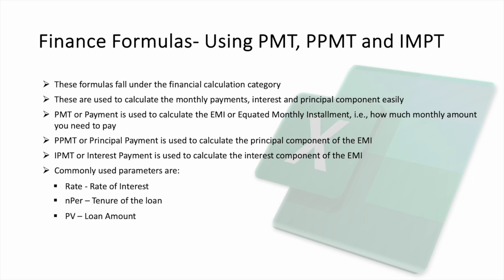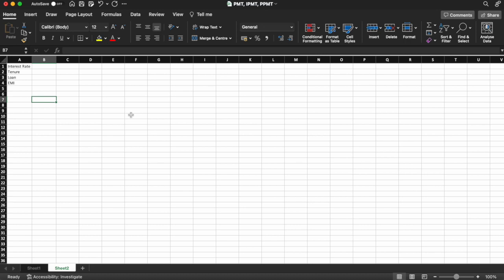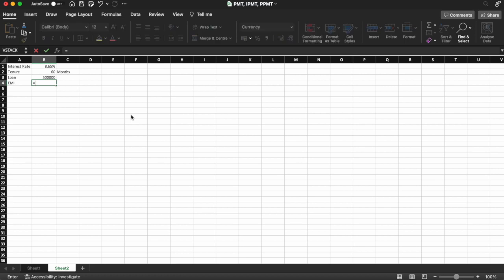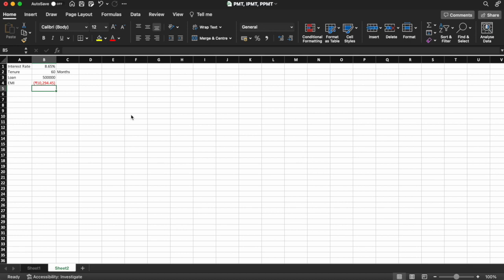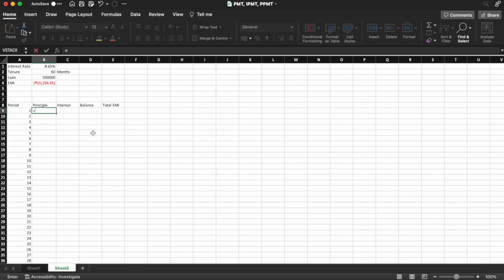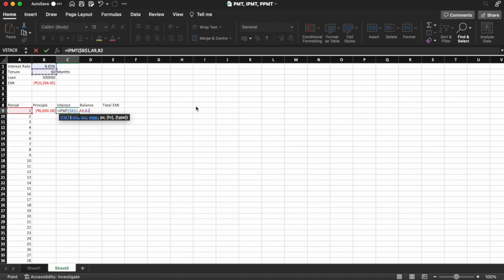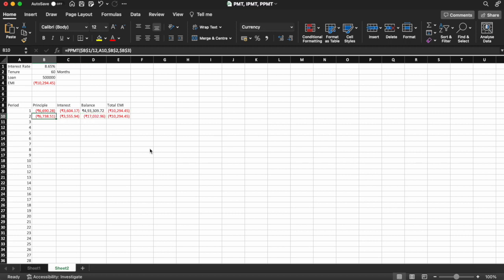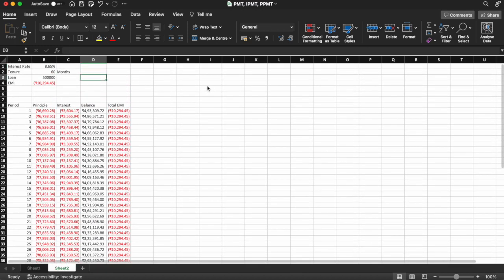Calculating EMI and creating amortisation schedule| PMT | PPMT | IPMT | MS Excel | Finance Functions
This video shows how to use the PMT, PPMT and IPMT functions in MS Excel to calculate EMI and create an amortisation schedule from the scratch.